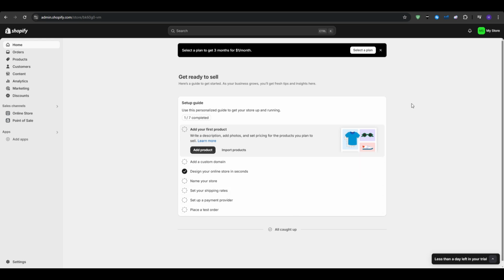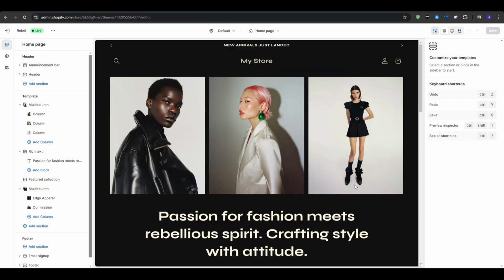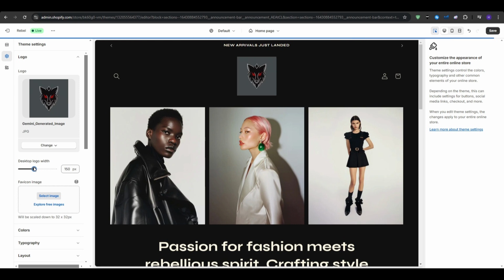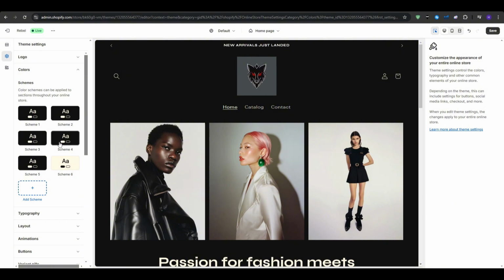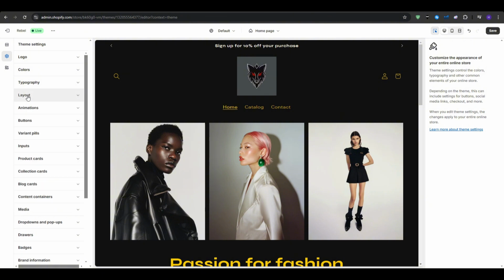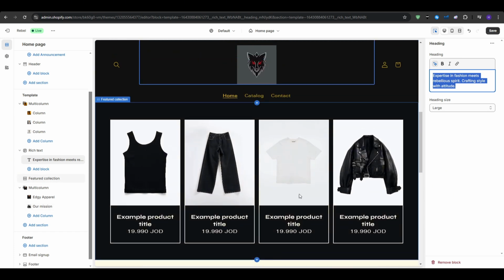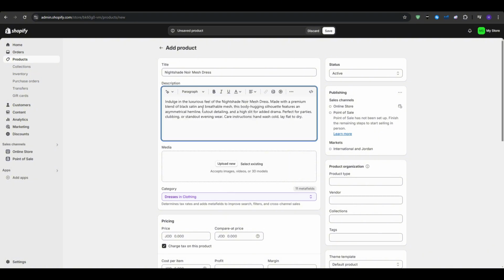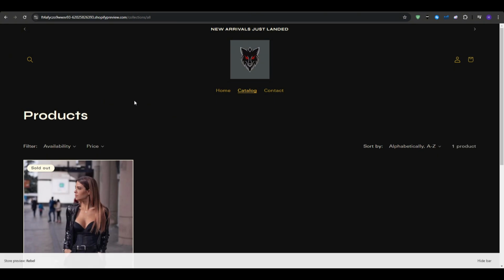How to Set Up a Shopify Store For a Clothing Brand - Step by Step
In this video I'll show you how to Set Up a Shopify Store For a Clothing Brand.

So if you own a clothing brand and you want to start selling your clothing on Shopify, then this is the perfect tutorial for you!